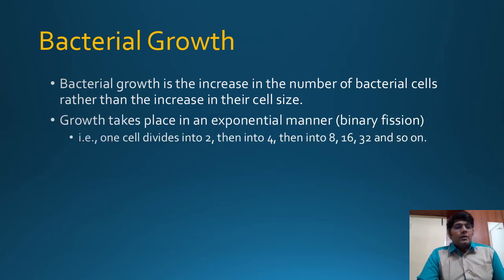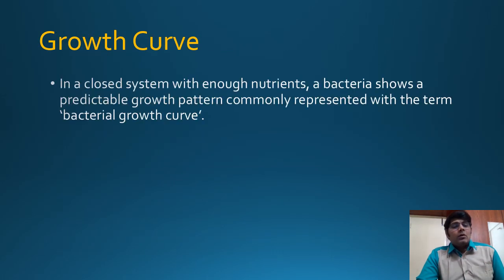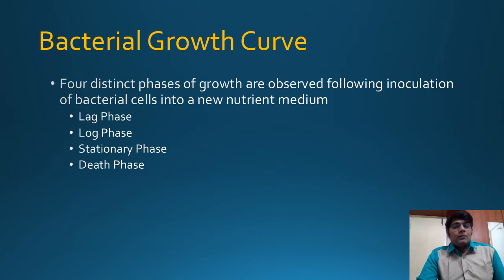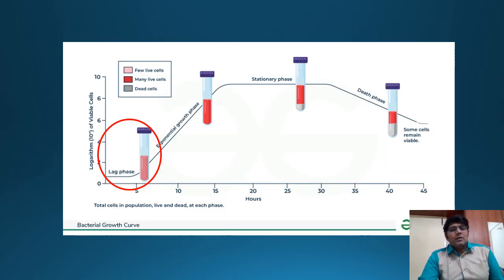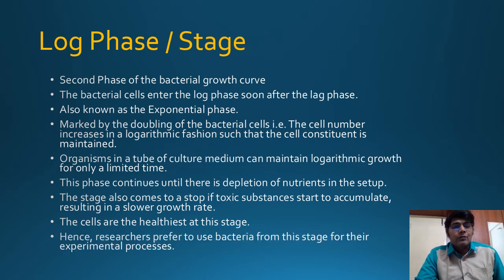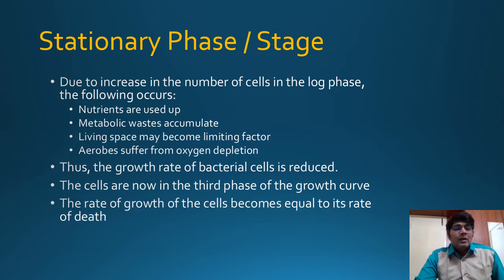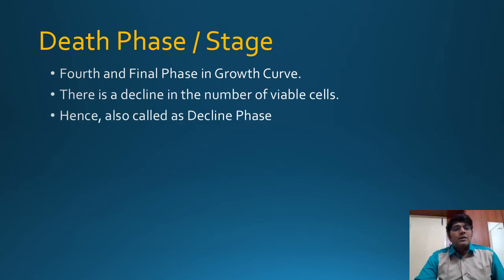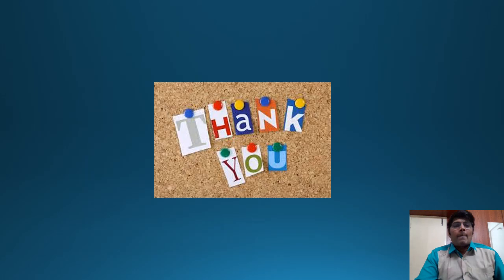Bacterial Growth Curve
This video defines bacterial growth curve and doubling time. Also, it elaborates regarding the four phases of the bacterial growth curve in a simple and lucid manner.